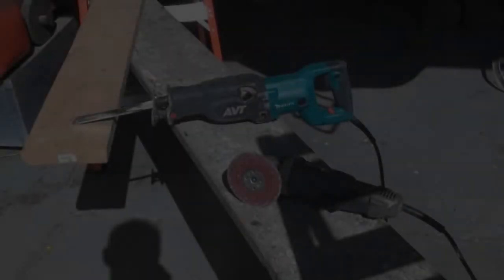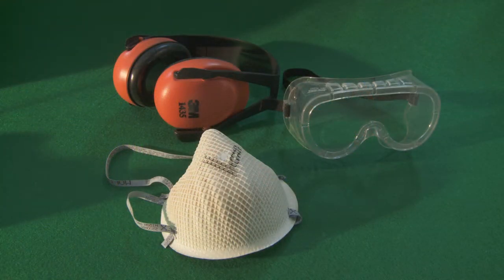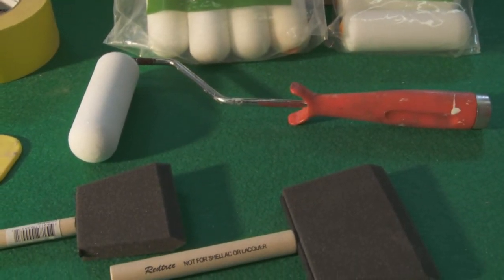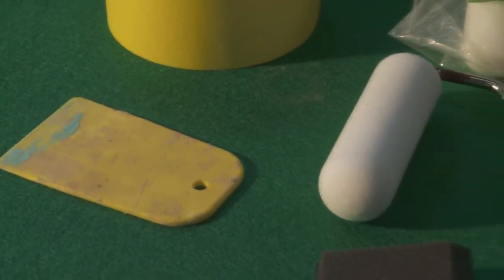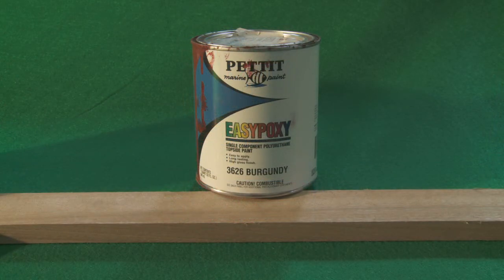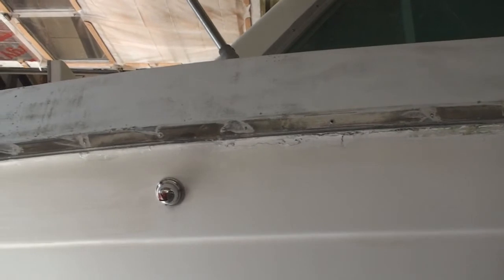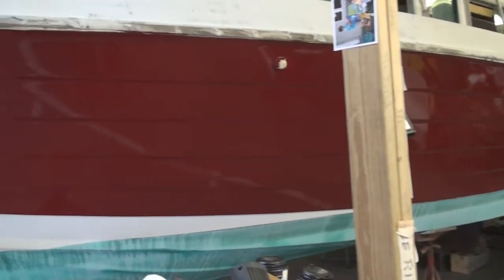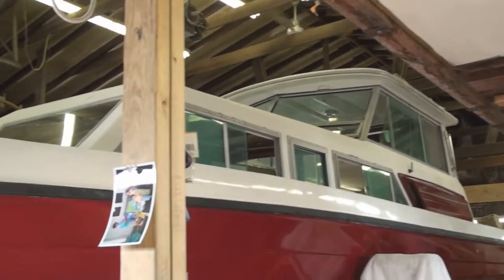This Old Boat at The Yacht Shop 2. Hull Paint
The 1974 Chris Craft "Ruby" getting her hull painted using the roller and brush tipping method. When an expensive spray paint job is out of the question this is the next best alternative. As you will see she looks great.